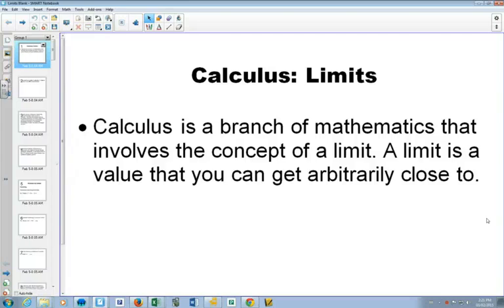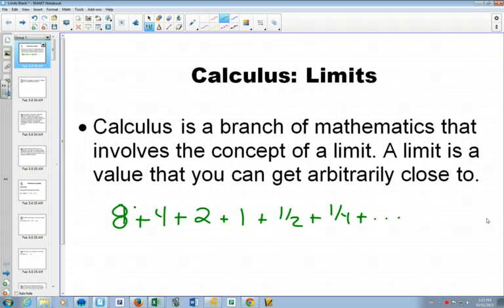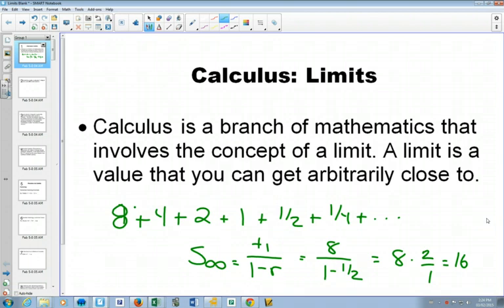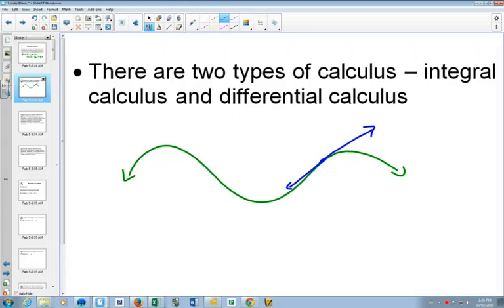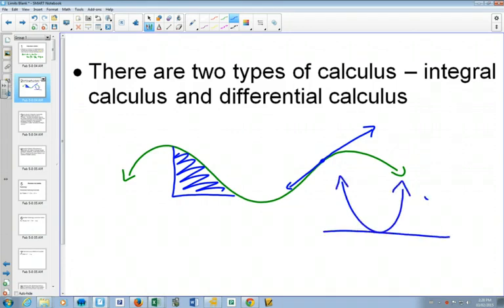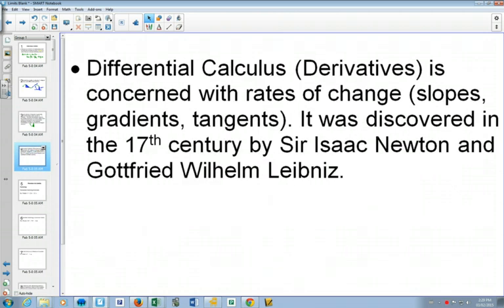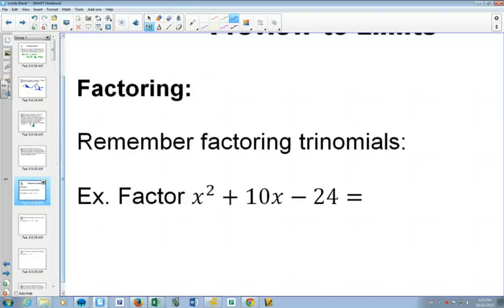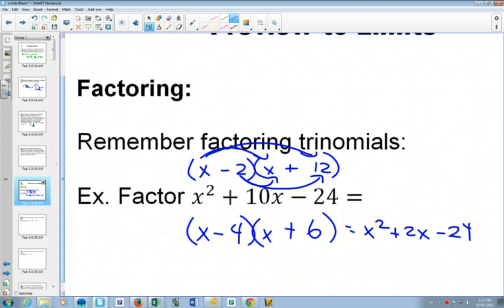45S Introduction to Calculus